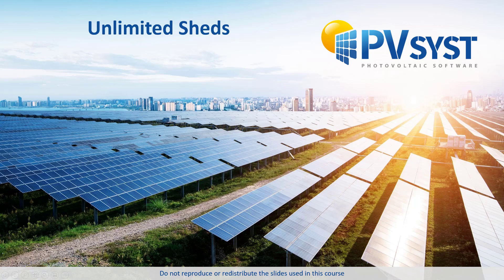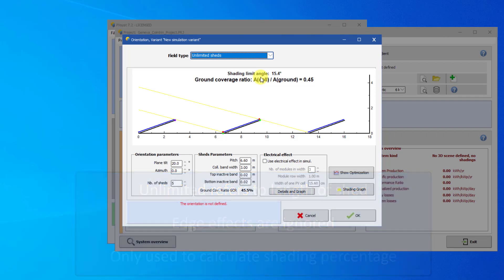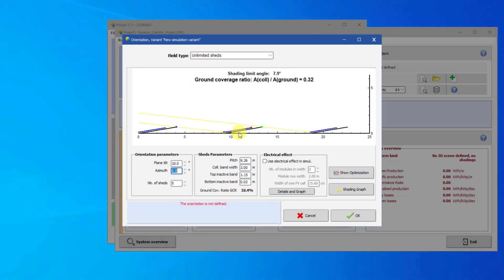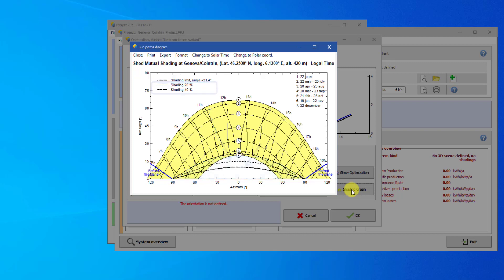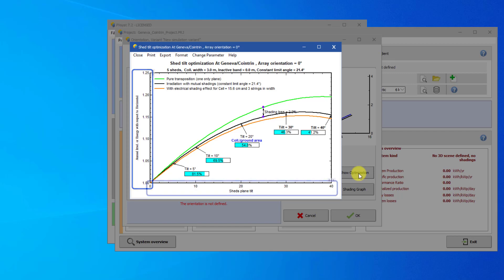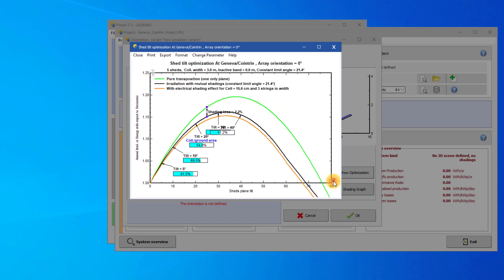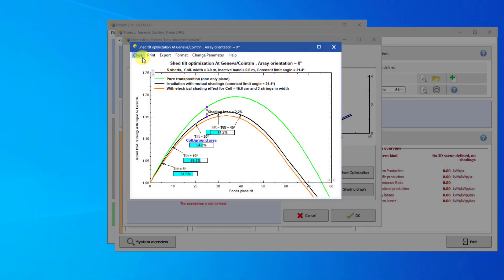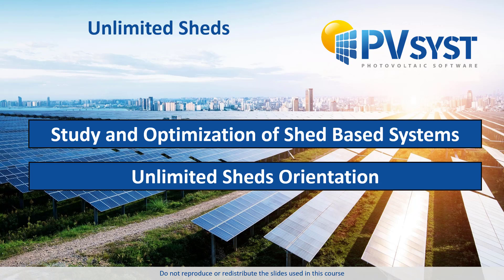PVsyst 7 _ Unlimited Sheds